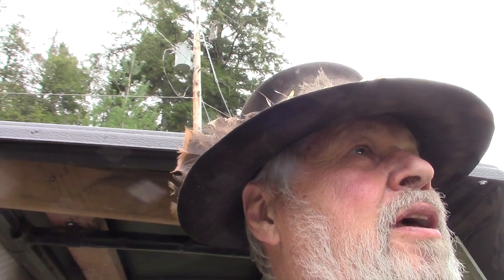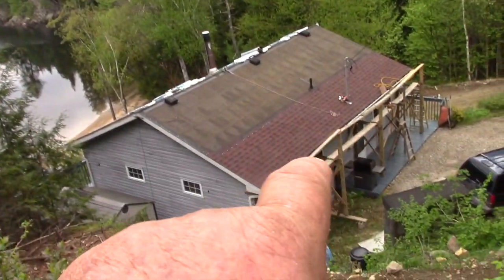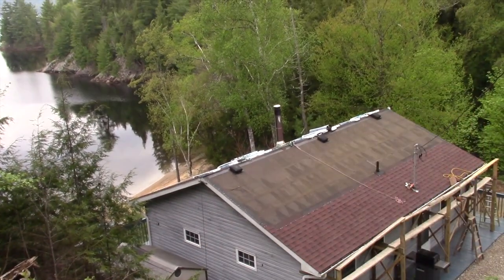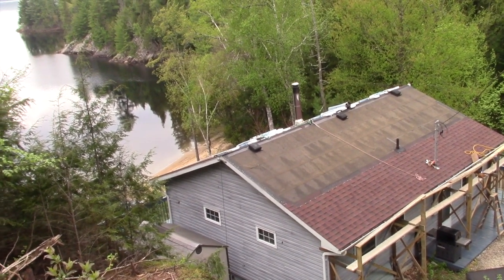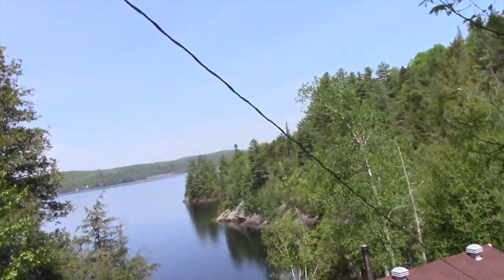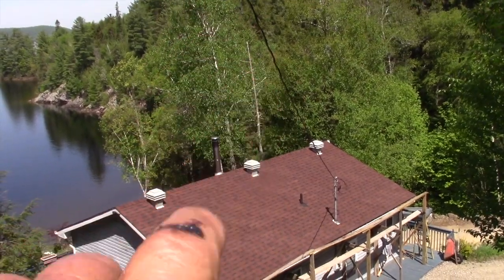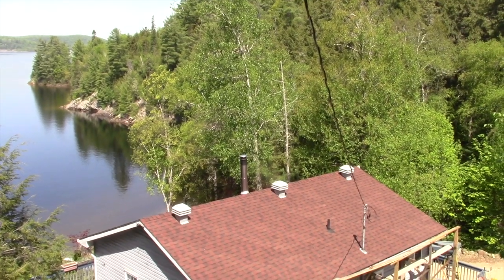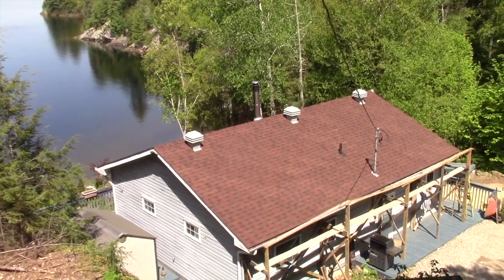I think this is my last roof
I`m starting to get there ,so I think this is my last roof.